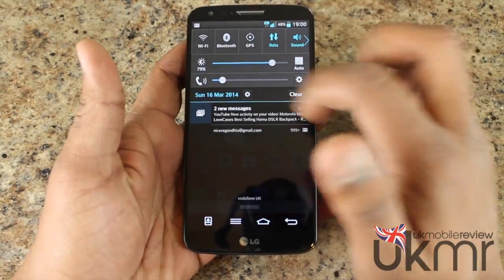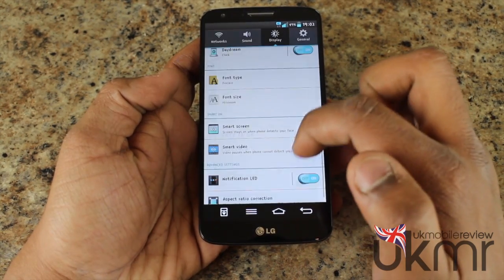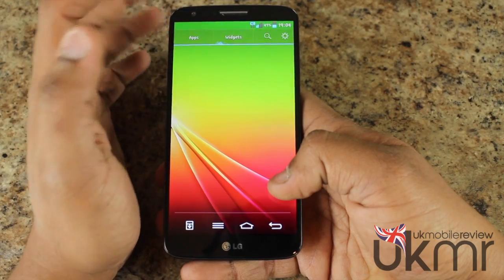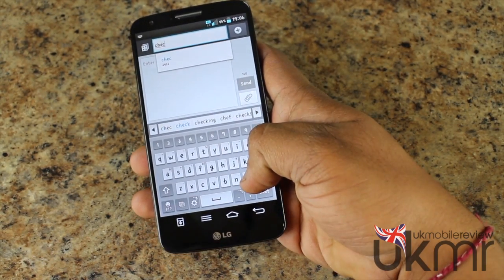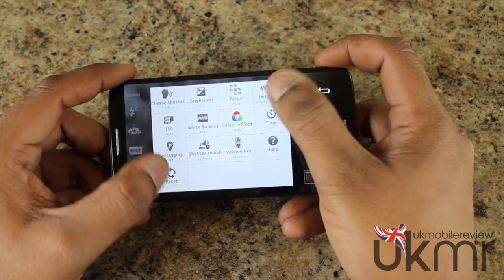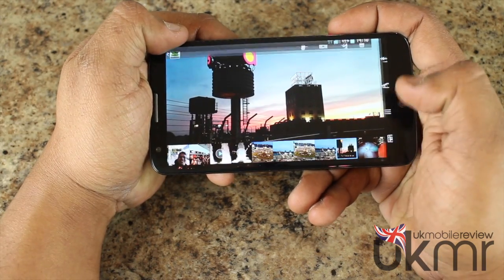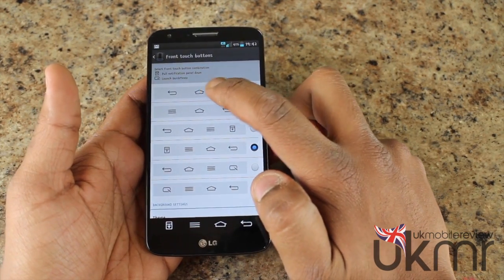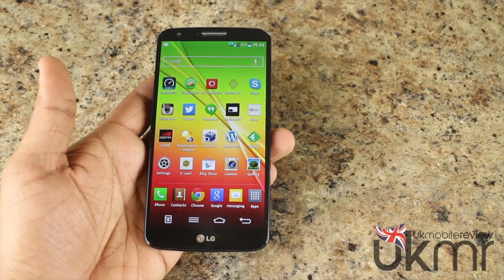LG G2 Android OS + user interface changes